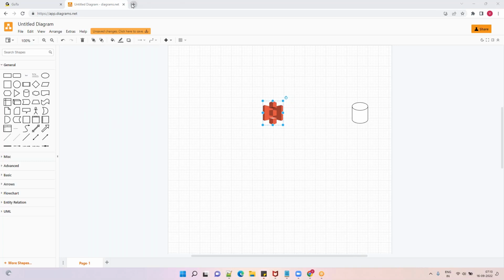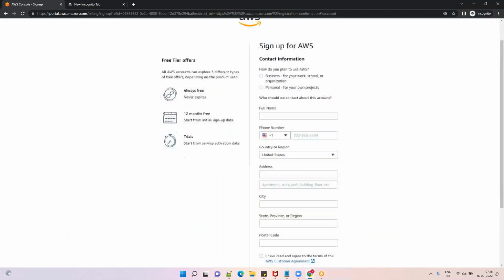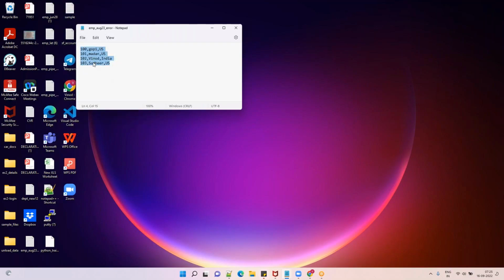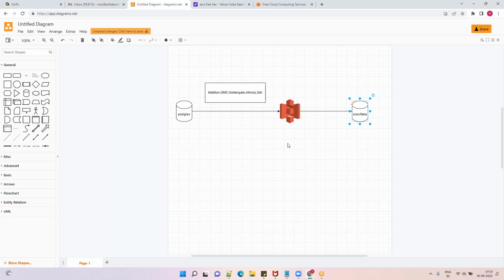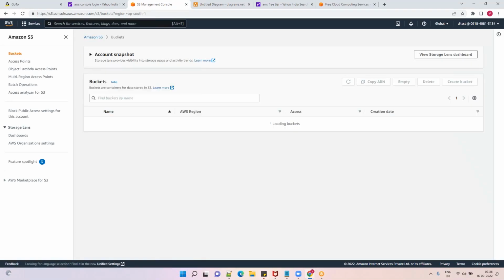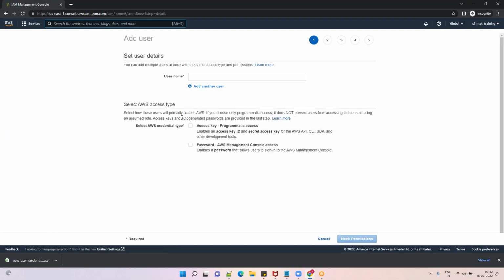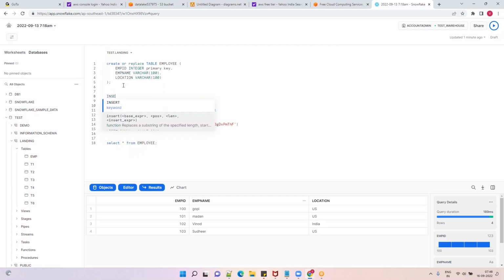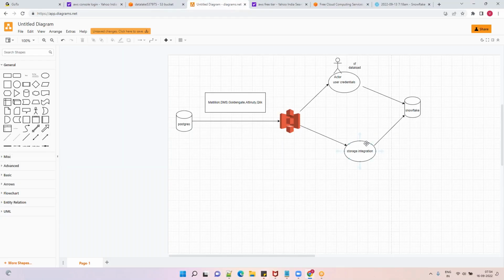Snowflake Complete Course: Class 4 - AWS Fundamentals Integration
In Class 4 of the Snowflake Complete Course, we delve into the essential topic of integrating Snowflake with AWS (Amazon Web Services) fundamentals. This session provides a comprehensive overview of how Snowflake interacts with AWS services, enabling you to harness the full potential of cloud computing for data processing and analytics.

Join us as we explore the seamless integration points, best practices, and key considerations for leveraging AWS resources alongside Snowflake. Whether you're new to cloud platforms or seeking to deepen your understanding, this class will equip you with the knowledge and skills to optimize your data workflows on AWS.

Unlock new possibilities in data management and analytics by joining us for Class 4 - AWS Fundamentals Integration. Don't miss out on this opportunity to enhance your proficiency in Snowflake and AWS synergy!